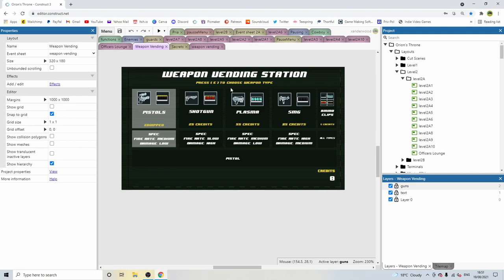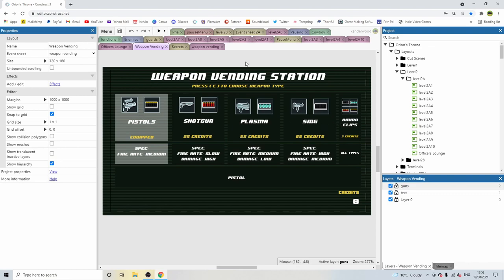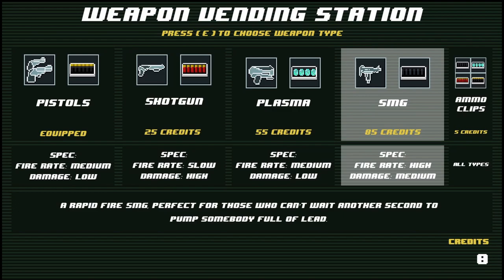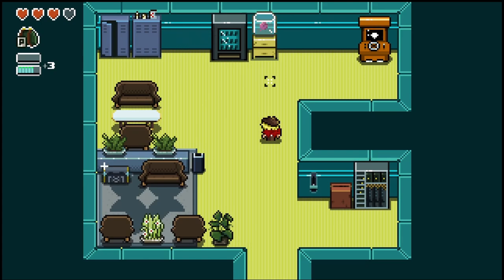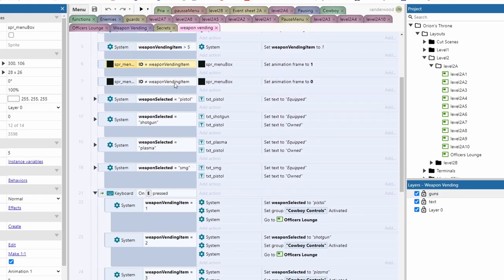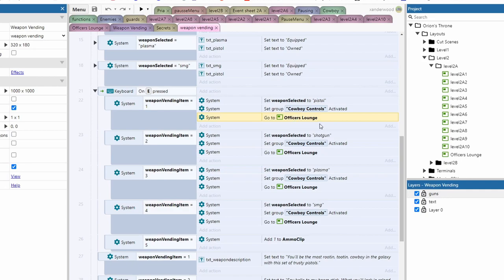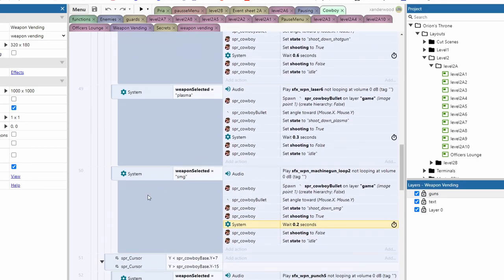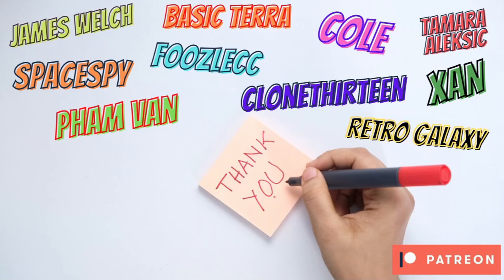Orion's throne Devlog #32 - Weapon Vending Machine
Orion's Throne is a retro style RPG game with meaningful choice elements. The story revolves around 3 main characters caught up in an intergalactic prison break.

In this episode, I'll show you my weapon vending machine that will allow the player the switch the primary weapon at certain intervals in the game.

3. You can leave a link to your game if you want me to play it on the channel, otherwise leave it bank

***Here are some great courses you may find useful***

4.

***Game Assets***
3. My Construct Asset Shop